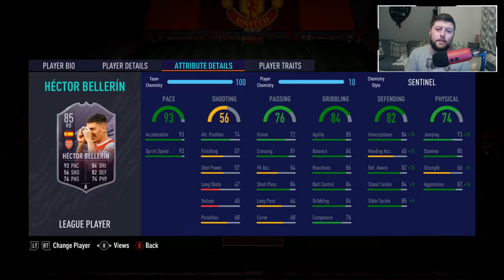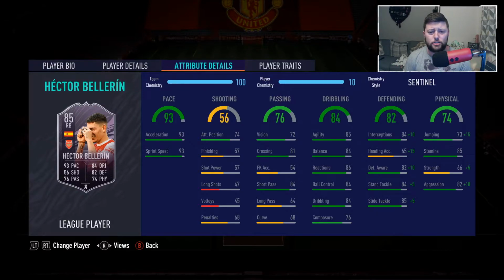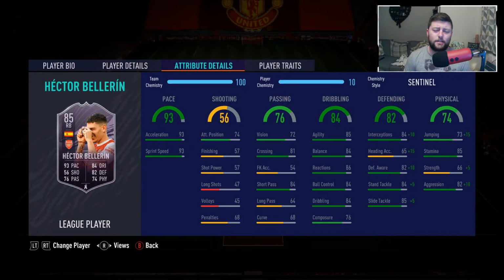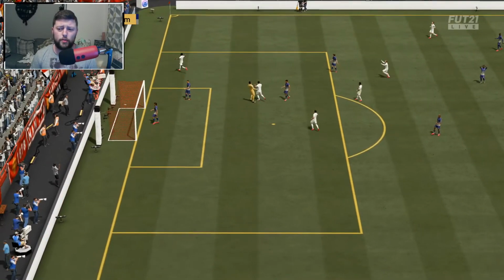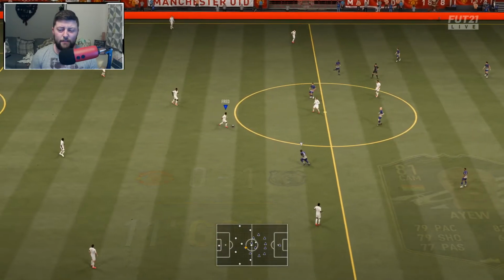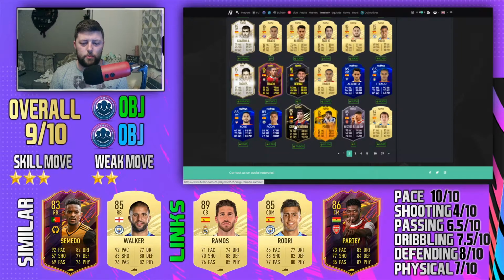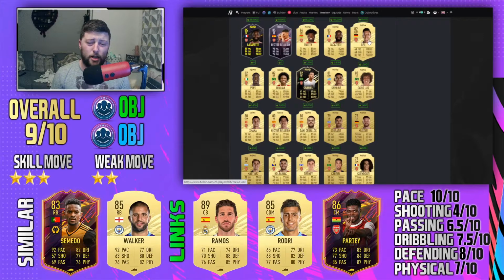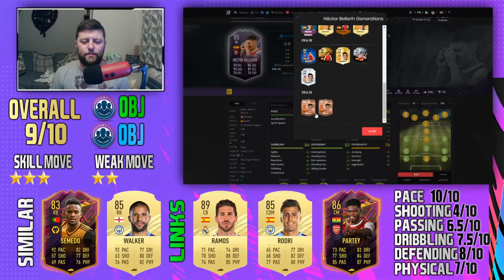FIFA 21 LEAGUE PLAYER BELLERIN 85 PLAYER REVIEW